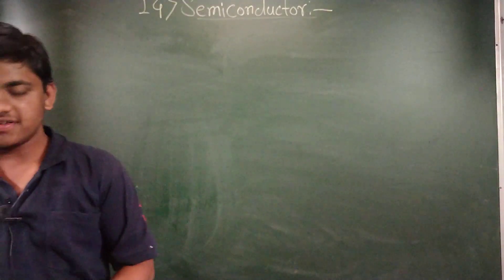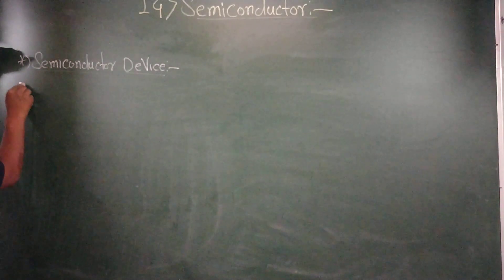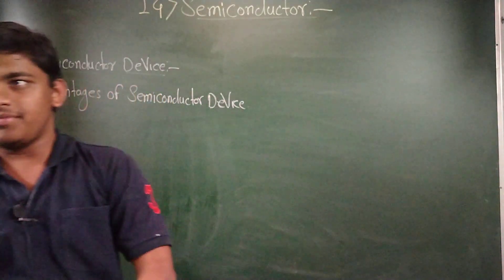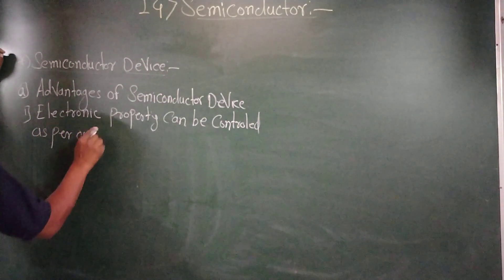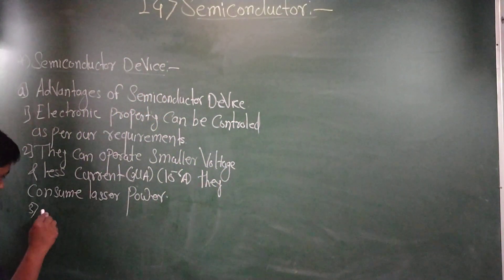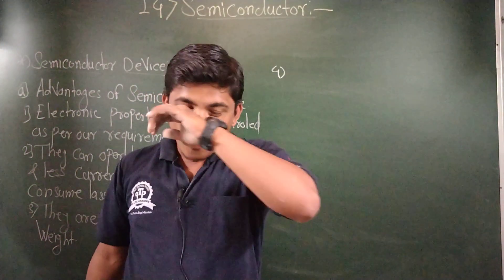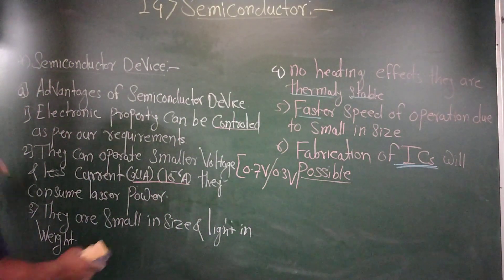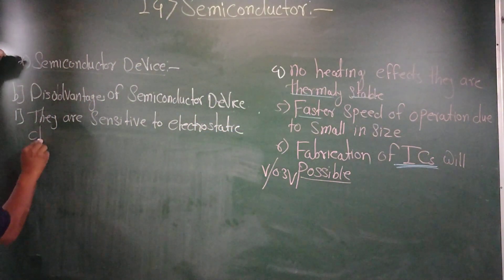Semiconductor device | Advantages & Disadvantages of semiconductor device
in the above lecture we study the semiconductor device.
what are the advantages and disadvantage of the semiconductor device.
in the advantages the semiconductor device are the smaller in size lighter in weight
we can control their Conductivity.
they required less voltages
faster speed of operation
the disadvantage of the semiconductor device are they are sensitive to Electrostatic charges
they sensitive to radiation
very few material are semiconductor